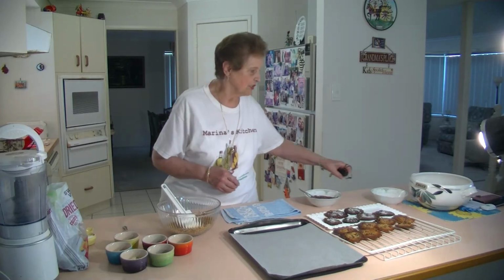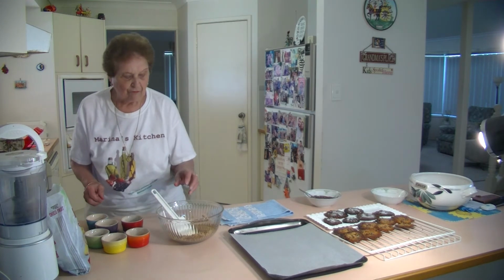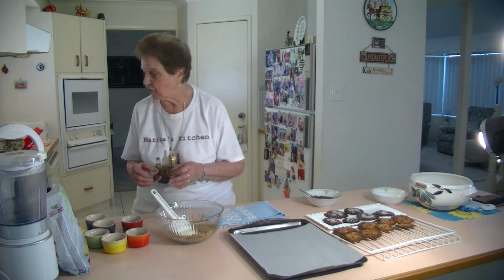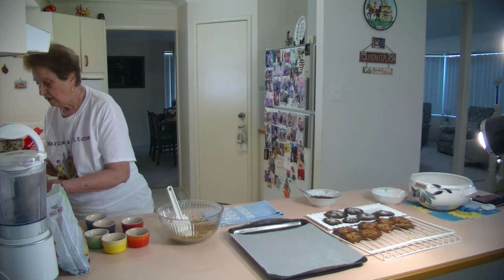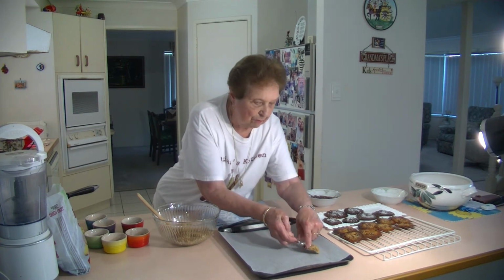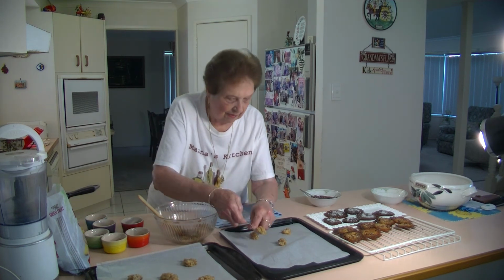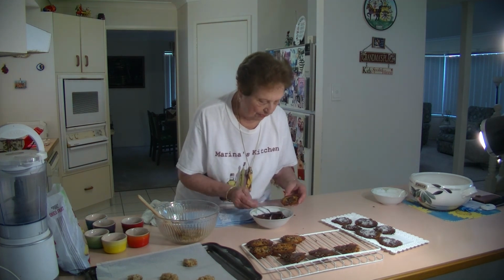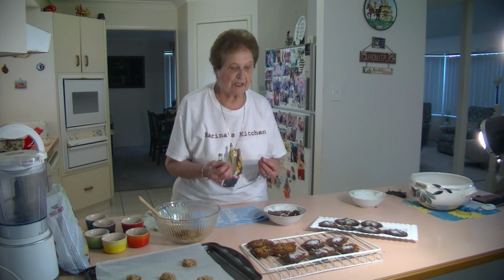MARINA'S KITCHEN---FLORENTINES BISCUITS ---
1/4 cup walnuts--1/4 cup slivered almonds --1 table spoon sultanas --1 table spoon mixed peel --5 glaze cherries --1 table spoon crystallized ginger---BLEND IN FOOD PROCESSOR ---In a small saucepan melt 60g butter with 1/4 cup caster sugar boil for 1 min add to mixture Spoon teaspoon of mixture on tray bake 180 deg for 10 minute when cool spread with melted chocolate